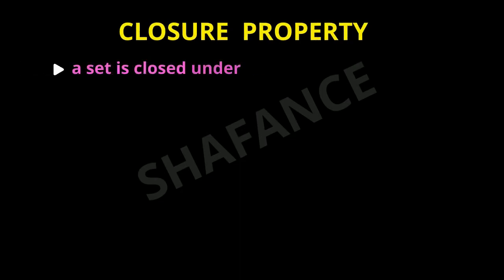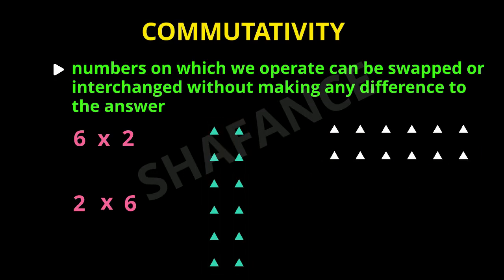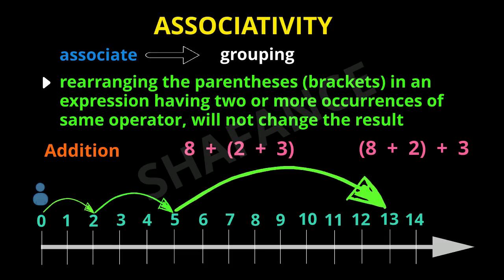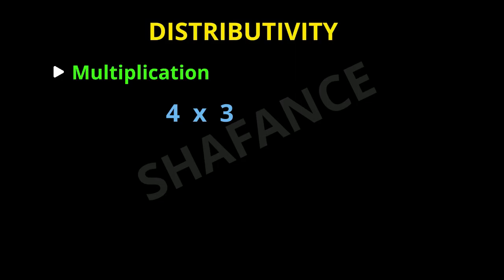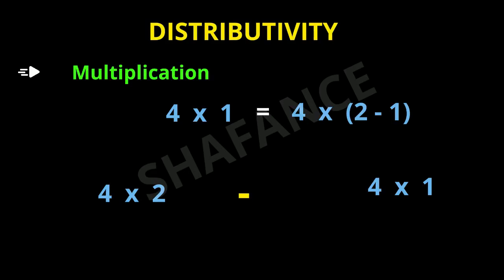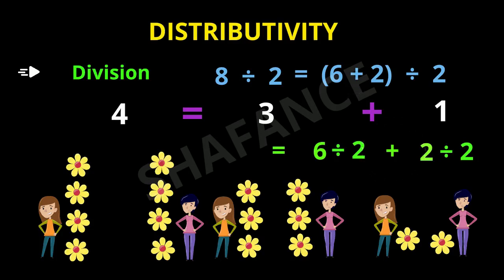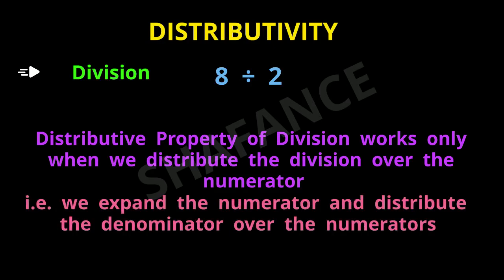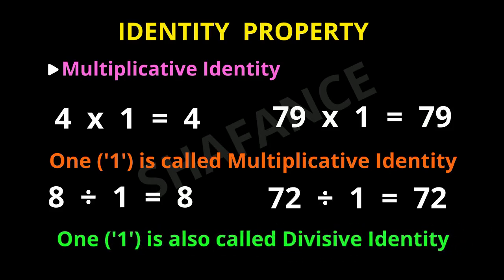Properties of Numbers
Video on Number System basics.
Concept covered - Properties of Numbers - Closure, Commutativity, Associativity, Distributivity & Identity Property.